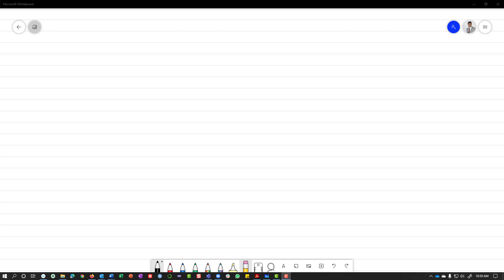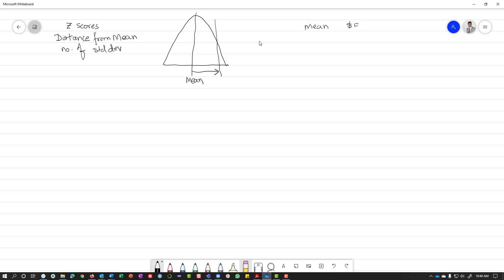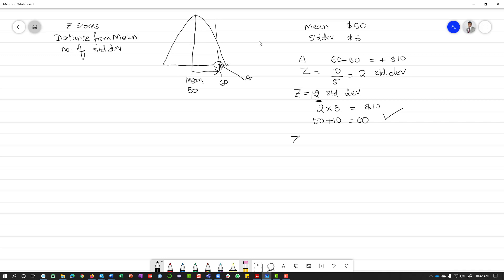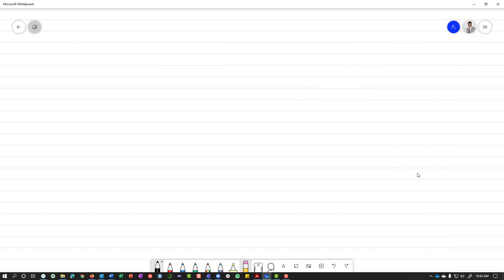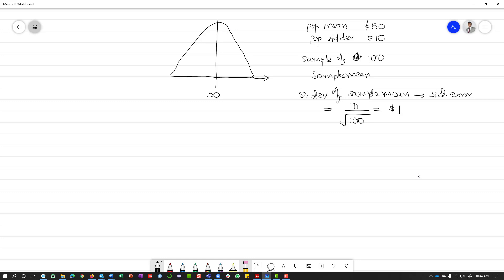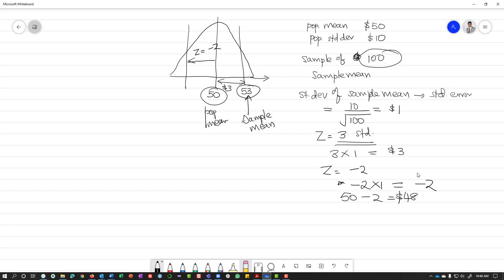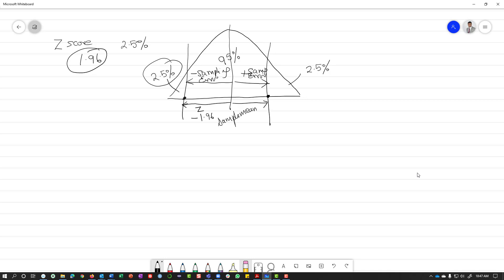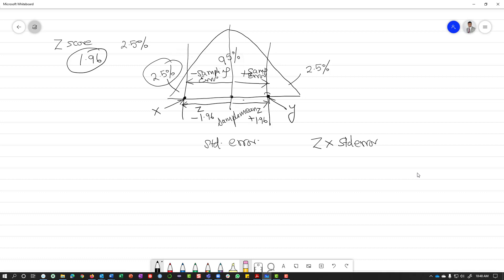Why do we multiply Z score with Standard Error?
Explains Z score and why need to multiply it with standard deviation when you have distribution of values and use standard error when you have distribution of sample means. Also talks about confidence intervals